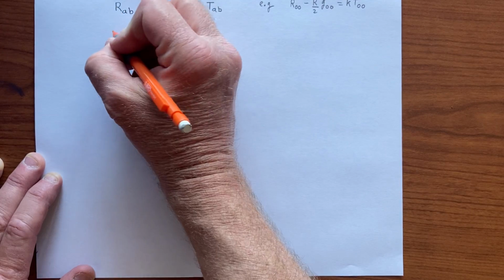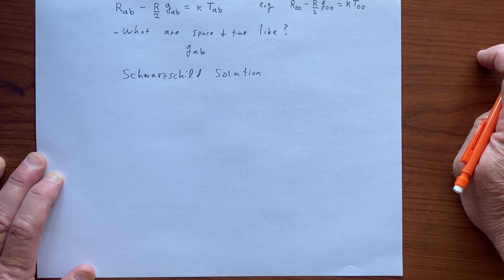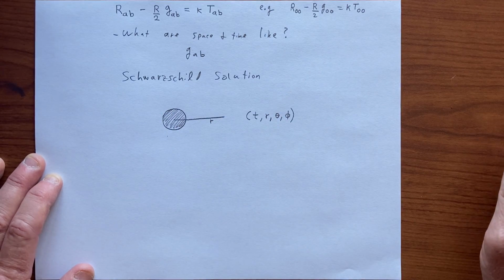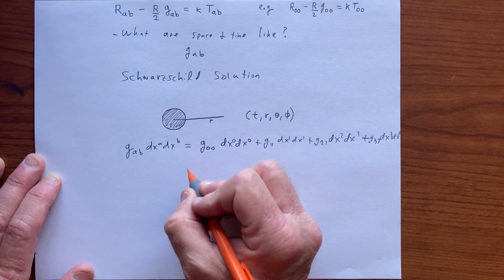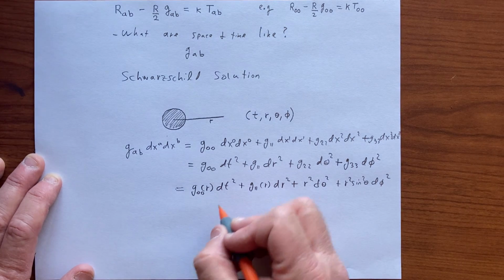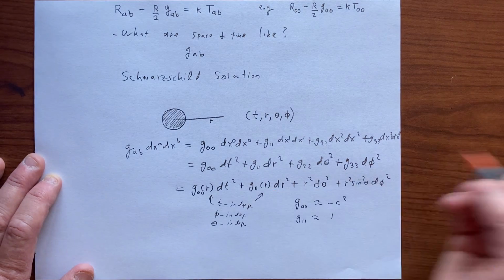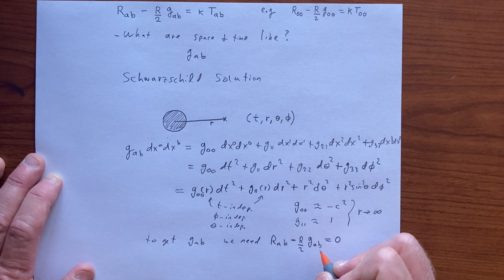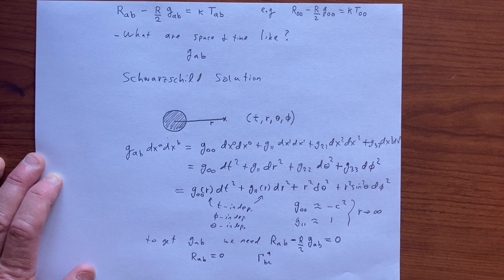Towards a spherically symmetric spacetime